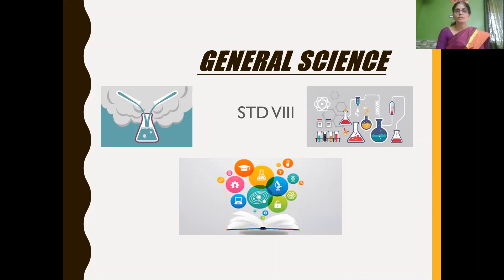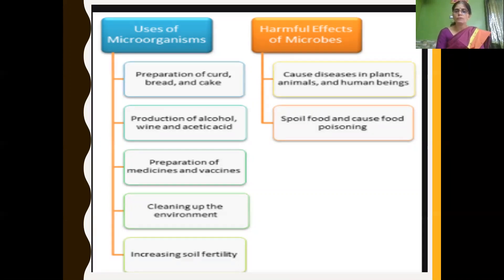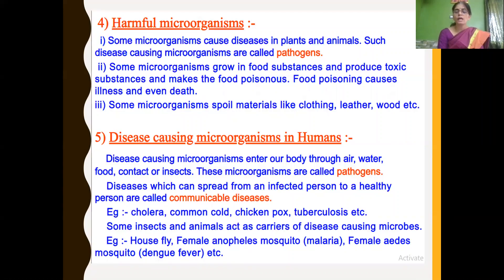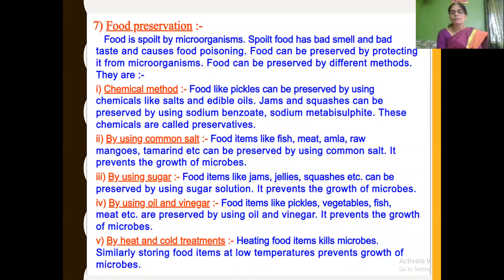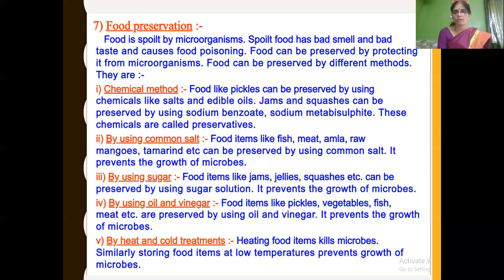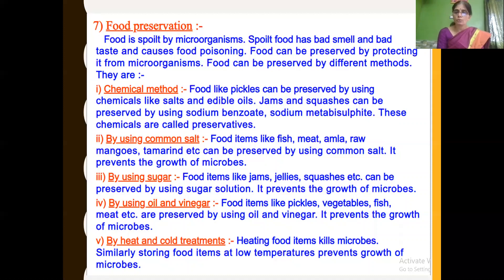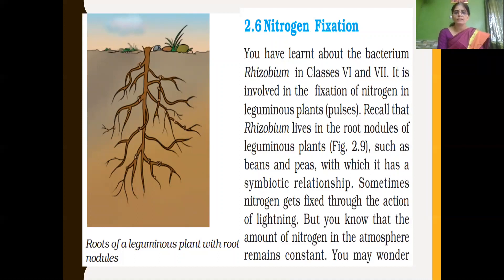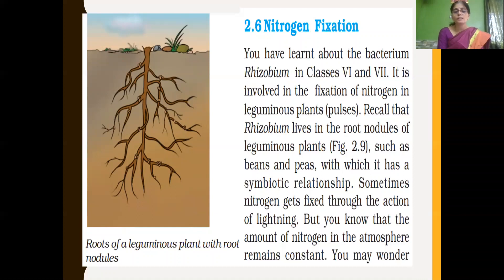Class _8_Science_chapter_no_2_Microorganisms_Friend _ and _foe_part_6_30June_2020